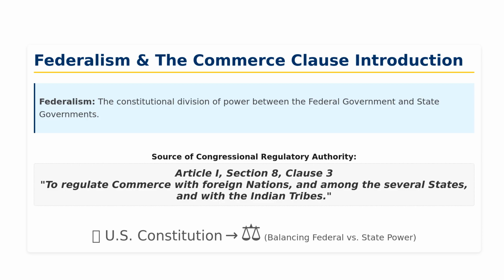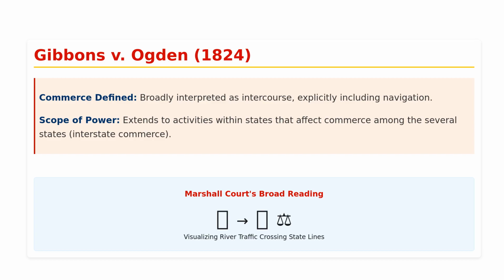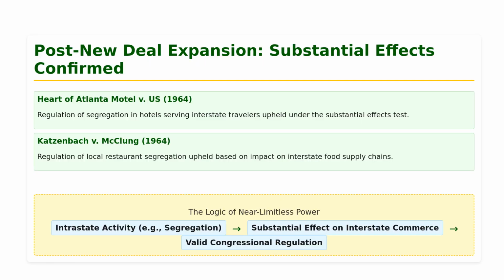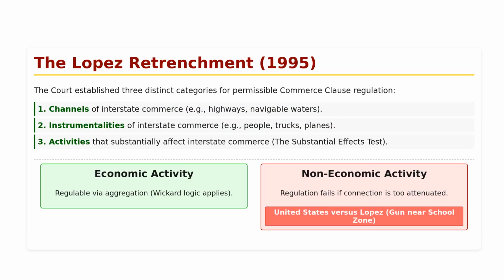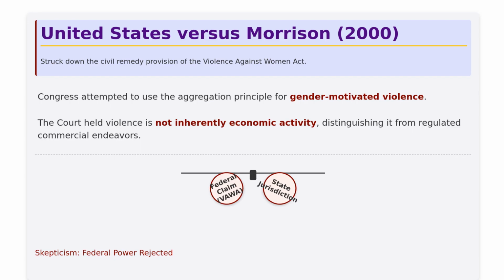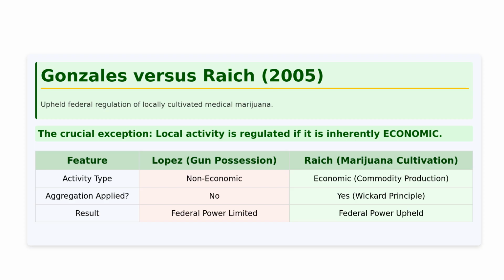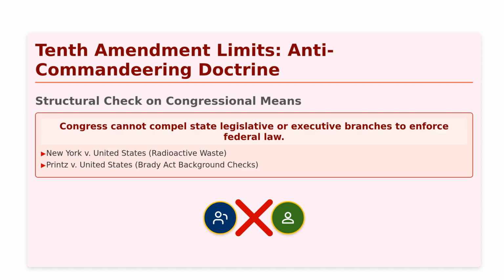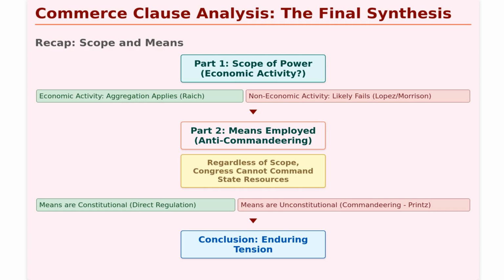US law: Federalism & The Limits of Congressional Power (Commerce Clause Deep Dive)